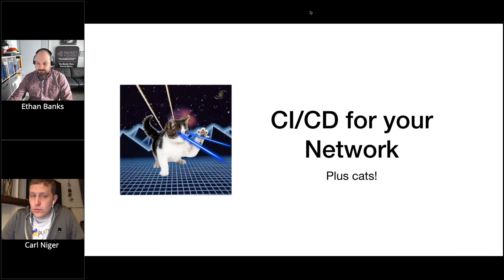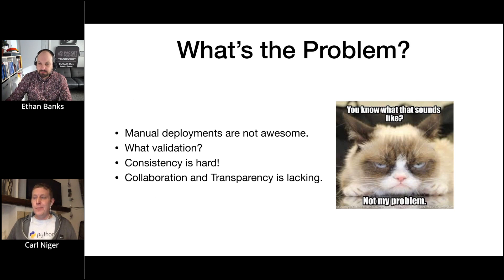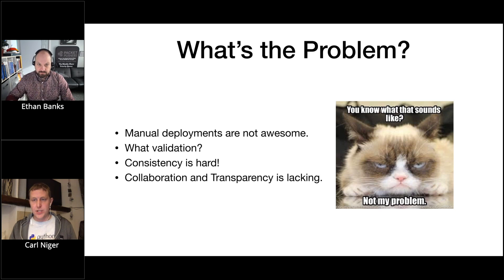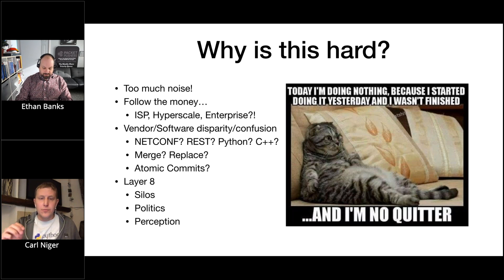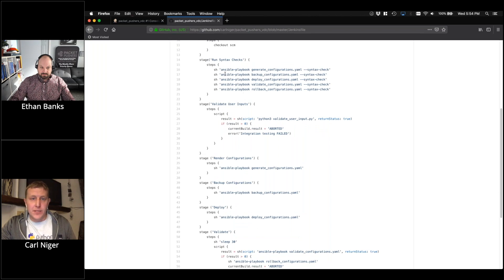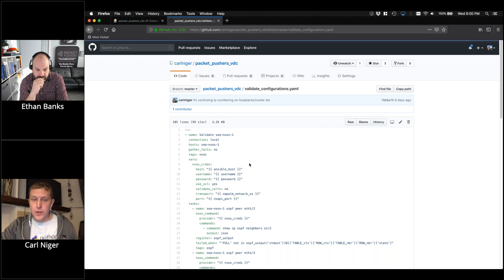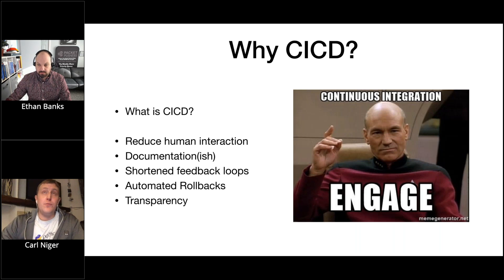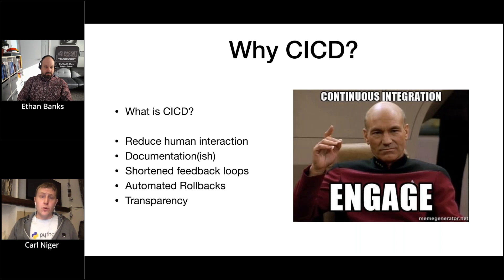CICD For Network Operations (Carl Niger)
Have you ever written up a complex network change in a text editor, tested it as best you could in a lab before executing it during a middle of the night maintenance window? Have you ever thought that there must be a better way to be sure what you’re doing isn’t going to blow up the production network?

In this 45+ minute discussion, Carl Niger covers the big ideas behind continuous integration / continuous deployment (CICD), and applies CICD to network operations. This is not an easy transition for most shops to make, which Carl also reviews.

In the demo phase of the presentation, Carl works through real examples from his publicly available GitHub repository He leverages Ansible, Jenkins, and NAPALM, all acting on network device VMs brought up in Vagrant.

The session concludes with a discussion of why CICD is useful to adopt, and just what you’re in for as a netops team if you go the CICD direction.